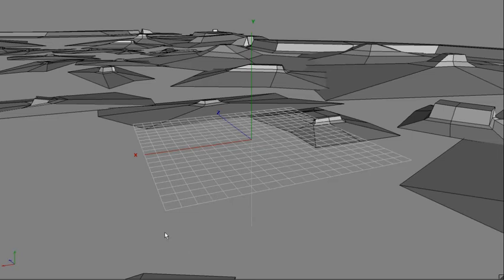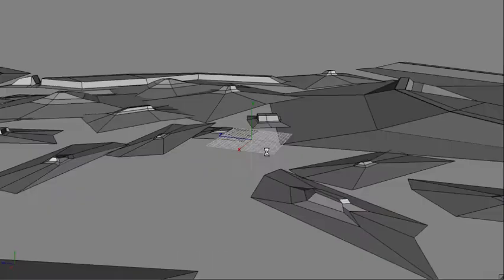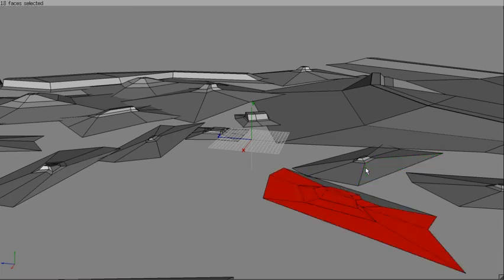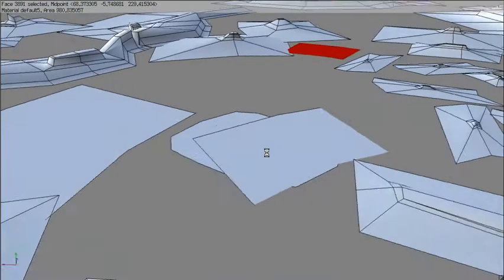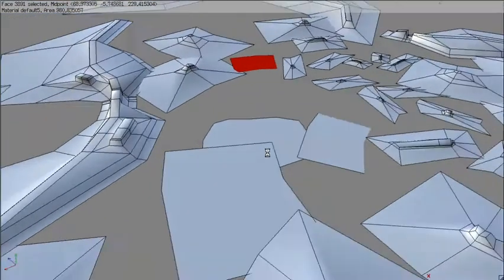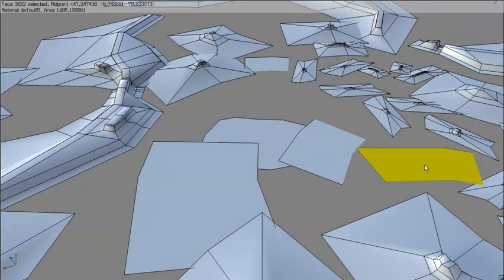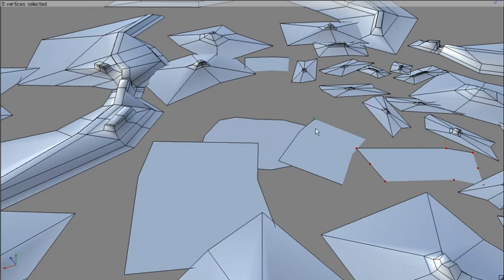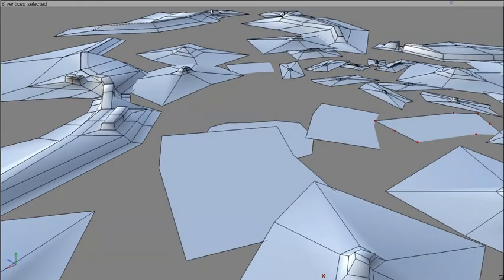116Bug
Found a bug in the latest beta of Wings3D.